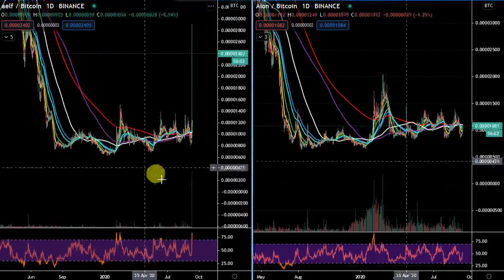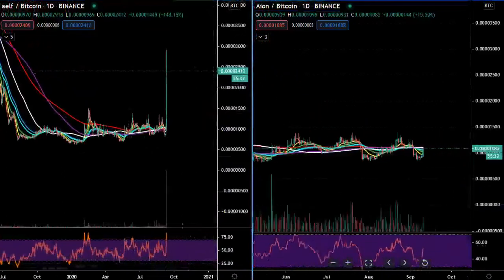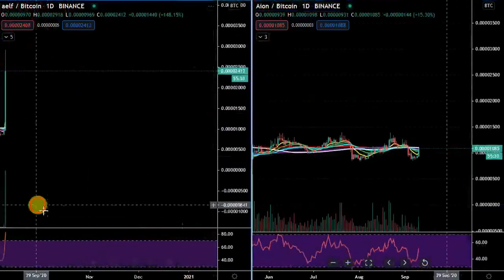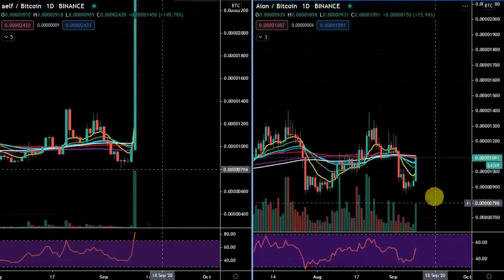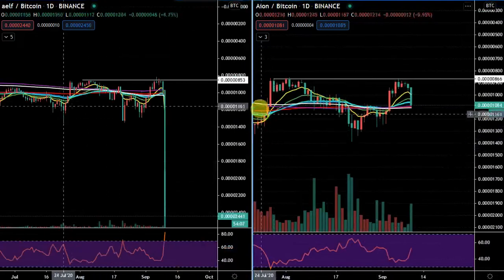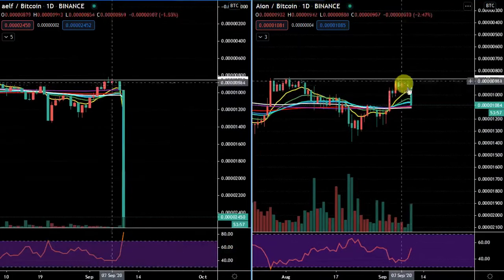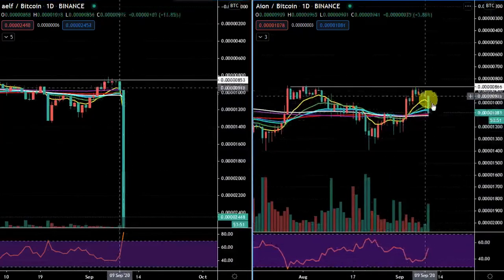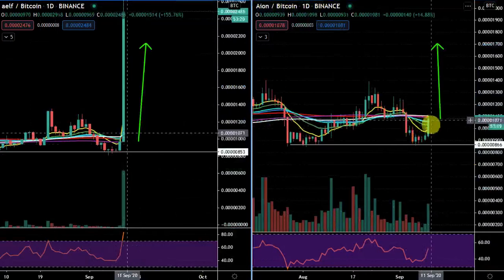Aelf showing AION to EXPLODE HIGHER - MUST WATCH !!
🏆 JOIN OUR LIVE CRYPTO TRADING GROUP:
✅Message us or click the link below for a 3-day VIP Trial